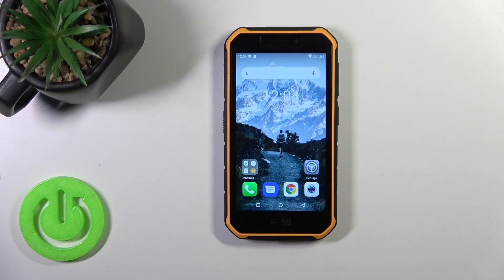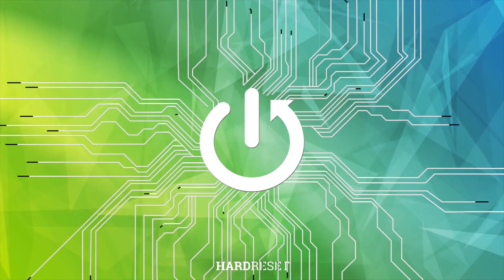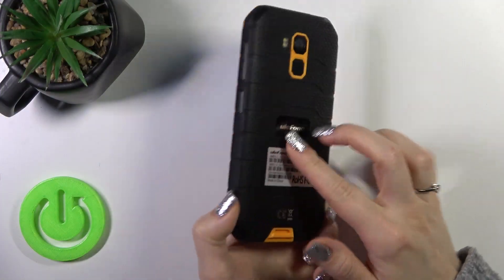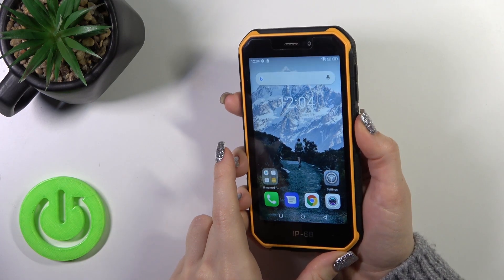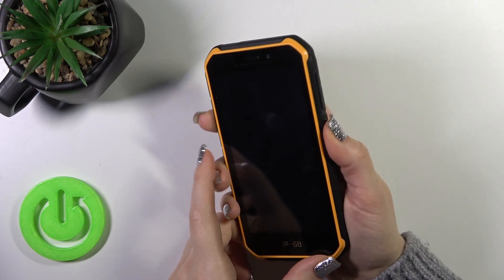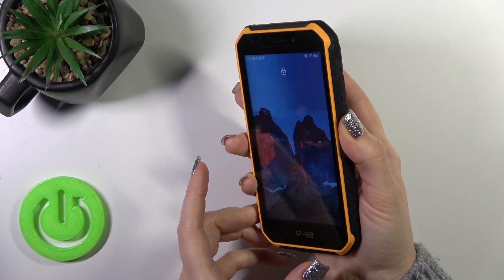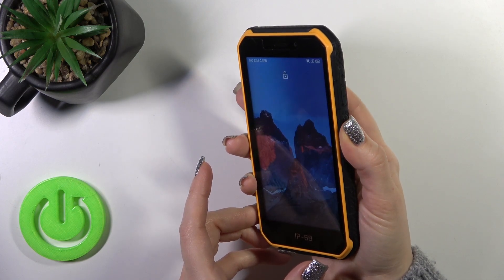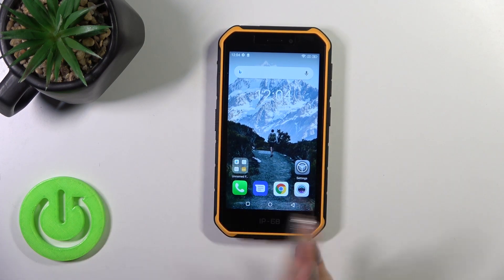Fingerprint Scanner Test Ulefone Armor X7 Pro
Embark on a comprehensive fingerprint scanner test for the Ulefone Armor X7 Pro in this video. Explore the device's biometric security feature, examining its responsiveness, accuracy, and overall performance. Witness how the fingerprint scanner enhances the security and convenience of unlocking your smartphone.

How responsive is the fingerprint scanner on the Ulefone Armor X7 Pro?
What is the accuracy of the fingerprint recognition system?
Can the fingerprint scanner be used for other functionalities besides unlocking?
How does the Ulefone Armor X7 Pro ensure the security of fingerprint data?